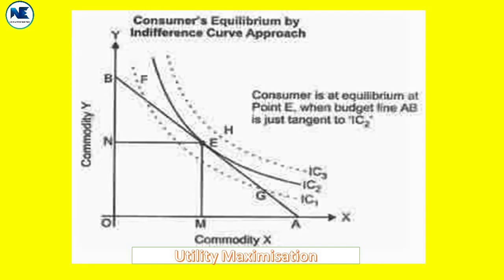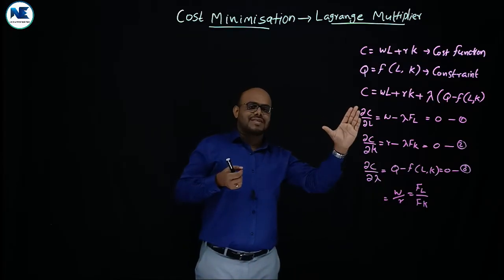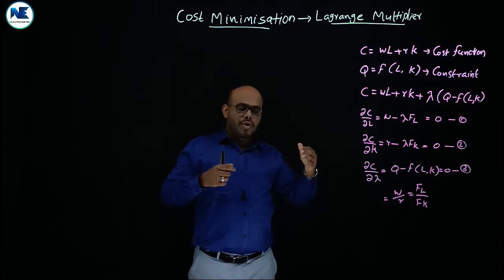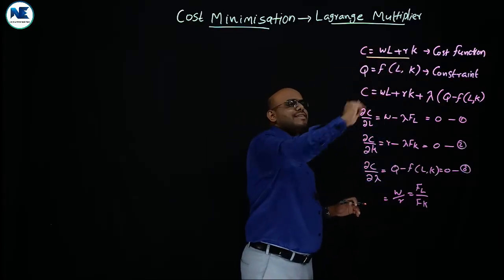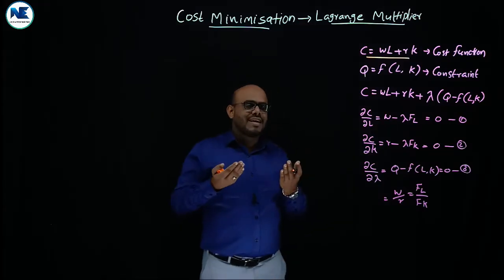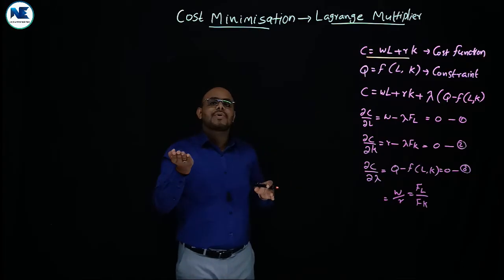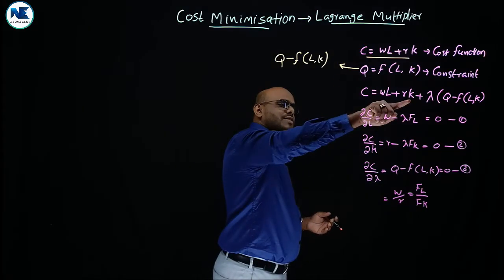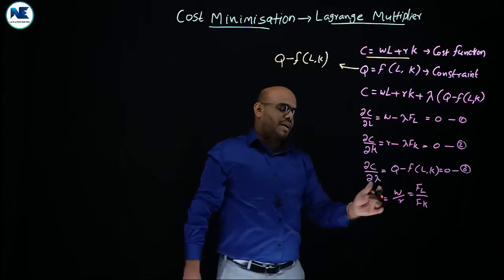COST MINIMISATION - CONDITIONS - LAGRANGE MULTIPLIER-CONSTRAINED OPTIMIZATION-MATHEMATICAL ECONOMICS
This Video Covers A Core Part of Module III - Optimisation - Cost Minimisation – Fist and Second Order Conditions - Lagrange Multiplier - Constrained Optimization - Mathematical Economics - 6 Semester - B.A. Economics - Calicut University.
- PROBLEM NO. 2-UTILITY MAXIMISATION-LAGRANGE MULTIPLIER– MODULE 3-OPTIMISATION-MATHEMATICAL ECONOMICS
- ESSAY TOPIC-PROBLEM I-UTILITY MAXIMISATION-USING LAGRANGE MULTIPLIER–MODULE 3-MATHEMATICAL ECONOMICS
- CONSTRAINED OPTIMISATION WITH LAGRANGE MULTIPLIER-TIPS FOR SOLUTIONS-MODULE 3-MATHEMATICAL ECONOMICS
- 5 MARK–MATHEMATICAL ECONOMICS–C-D FUNCTION IS LINEAR HOMOGENOUS & GENERATES CONSTANT RETURNS TO SCALE
- PROPERTIES OF COBB - DOUGLAS PRODUCTION FUNCTION-MATHEMATICAL ECONOMICS–MODULE IV-CALICUT UNIVERSITY
- MATHEMATICAL ECONOMICS - COBB - DOUGLAS (C-D) PRODUCTION FUNCTION - MODULE IV– IMPORTANCE-CRITICISMS
- MATHEMATICAL ECONOMICS - PRODUCTION FUNCTION – DEFINITION – TYPES - SEMESTER VI - B.A. ECONOMICS
- HOMOGENEOUS & NON-HOMOGENEOUS - DEGREE OF HOMOGENEITY & RETURNS TO SCALE - MATHEMATICAL ECONOMICS
- PROBLEM NO. II & III – SOLUTIONS - HOMOGENEOUS PRODUCTION FUNCTION-MODULE IV-MATHEMATICAL ECONOMICS